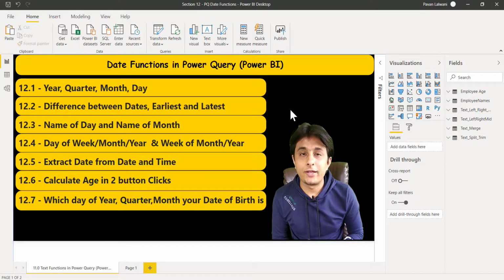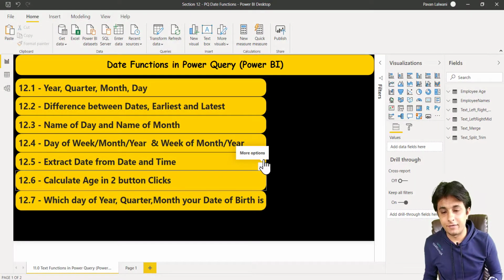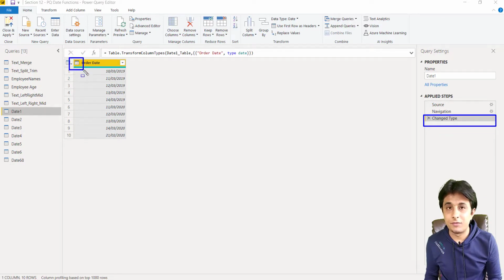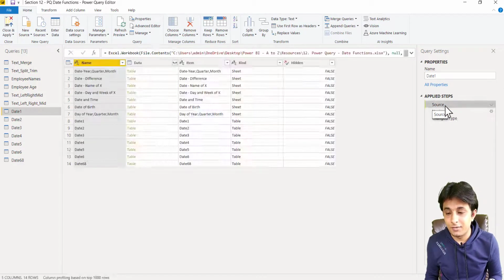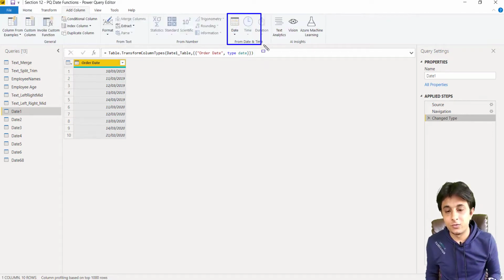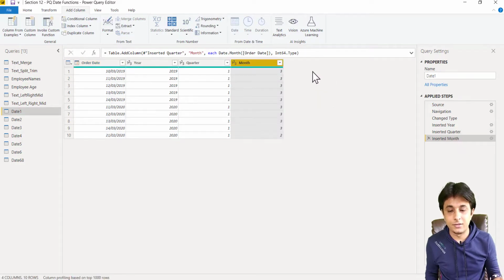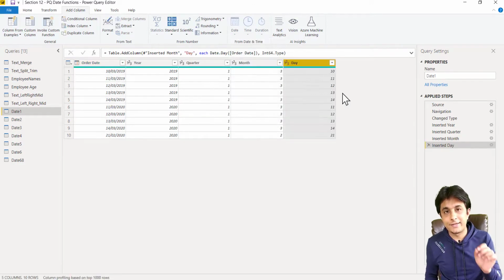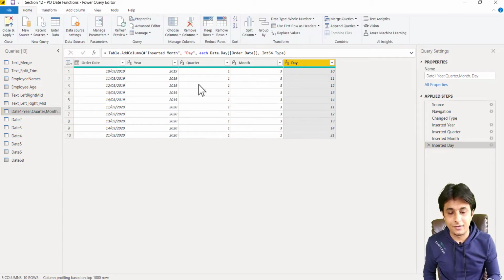6 de abril de 2026